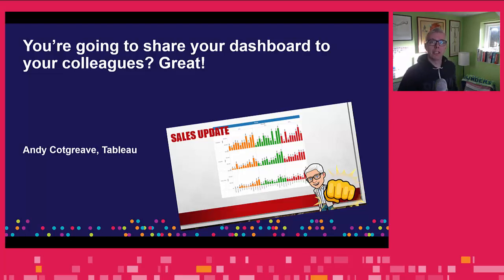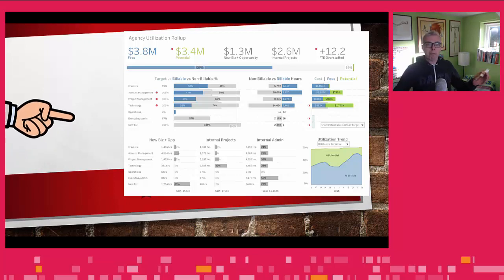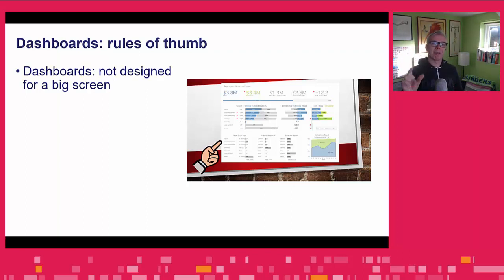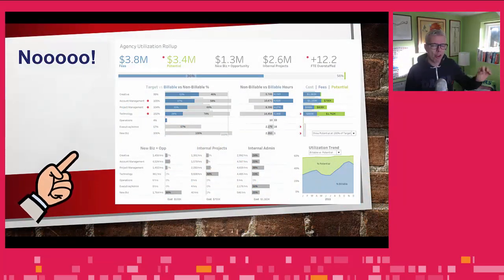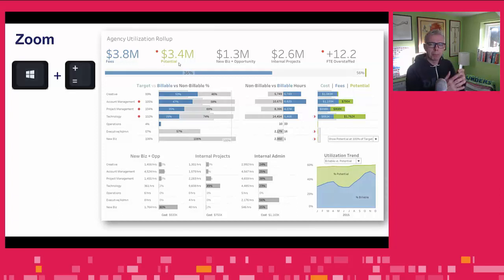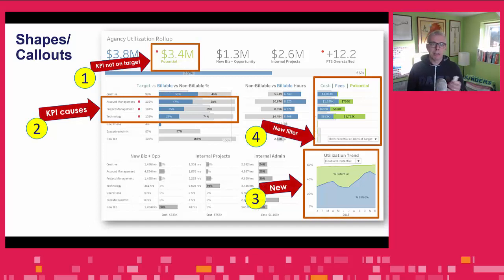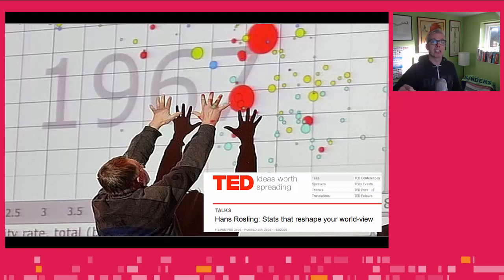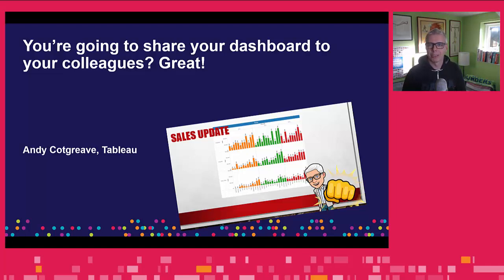How to present your dashboard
You've built a great dashboard for your work, and you're ready to share it to your colleagues, or peers, or at a conference. That's fantastic! But how do you do it effectively? A dashboard isn't designed for a big screen; and yet you're going to put it on a "big" screen and assume you're audience have a clue what it's showing. In this video, I share a few tips on how to be successful.